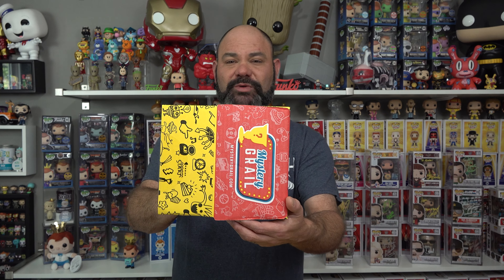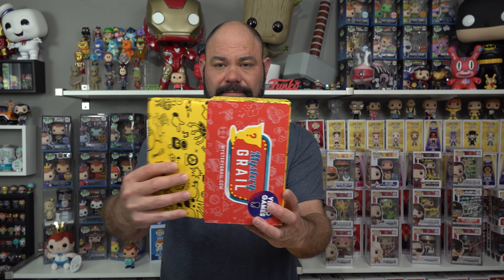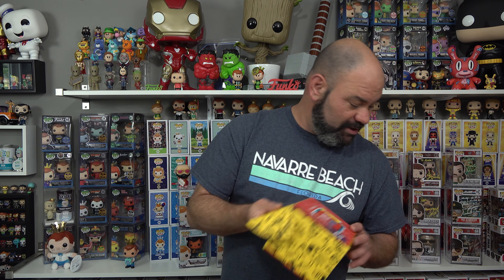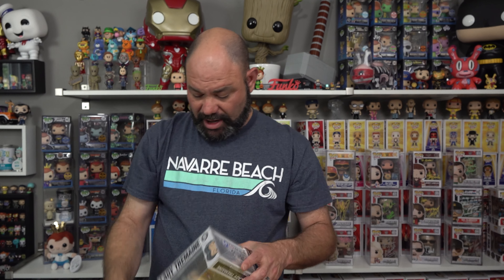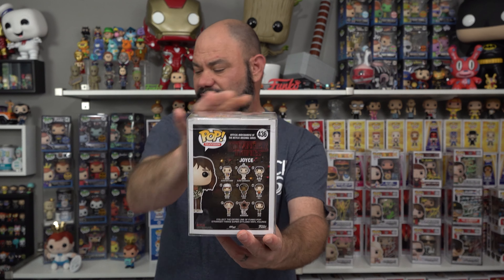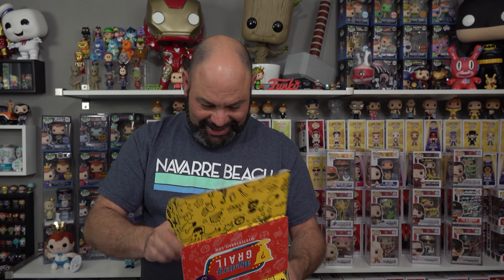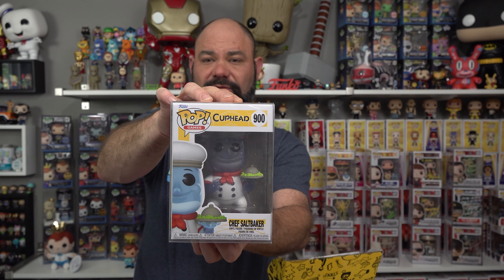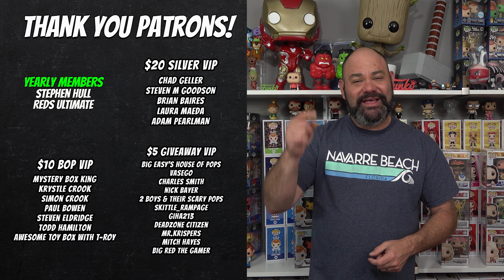Unboxing Funko Pop Mystery Grail Boxes - Video Game Edition!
Hi everyone, I'm Adam The BeardofPOP! I love unboxing Funko Pop mystery boxes and am here to share my excitement!